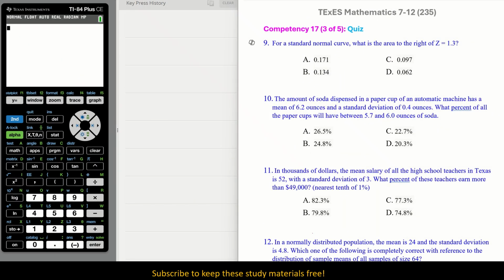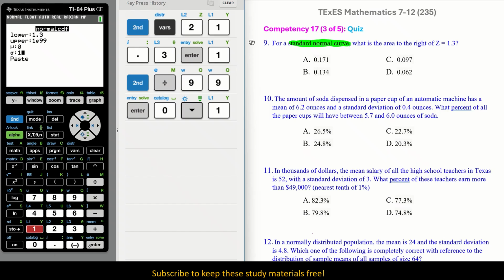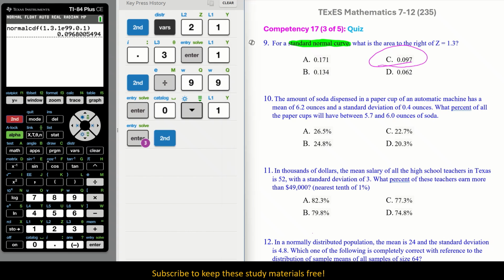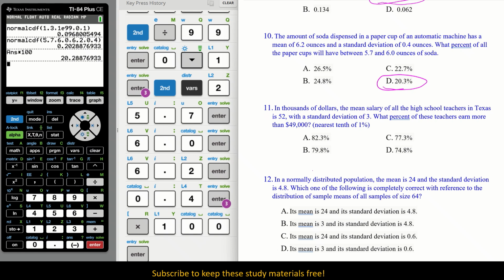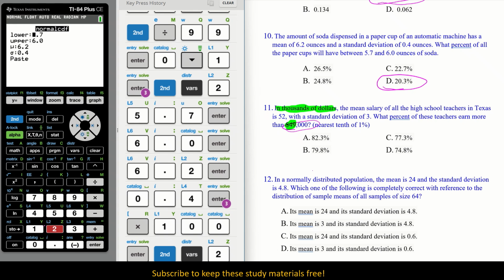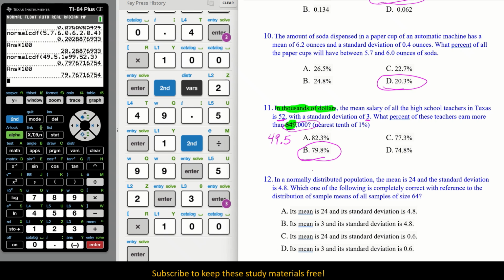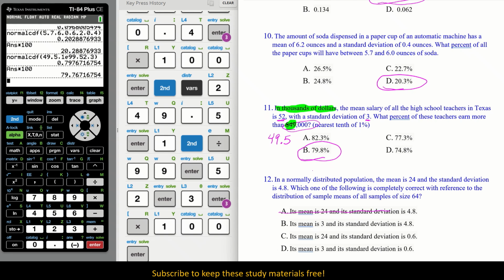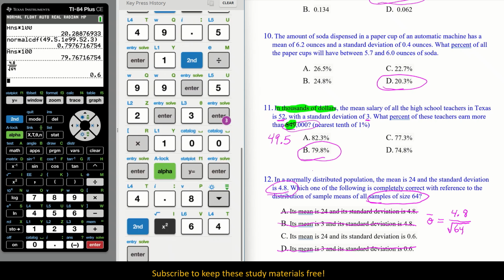TExES 7-12 (235) Math Competency 17: Quiz (3 of 5)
This video reviews the competency 17 for the TExES 7-12 math (235) exam using on the TI-84 to examine

Probability Distribution:,
       * Z-score,
       * Correlation coefficient, 𝒓,
       * line of best fit on the TI-84,
       * LinReg() - TI-84,
       * Regression Plot on TI-84,
* Using L1, L2, L3, to find a variety of information about data,
       * binompdf(),
       * binnomcdf(),
      * 1-Var Stats,
      * geometcdf(),
      * Normal distribution,
      * normalcdf(),
      * Z-tests and T-test,
      * Z-interval and T-interval,
     * invNorm(),
     * LinReg(),
     * etc.

the topics. For a more in-depth review or learning of the subject matter, please refer to the vast knowledge of other videos on YouTube and TExES review textbooks.